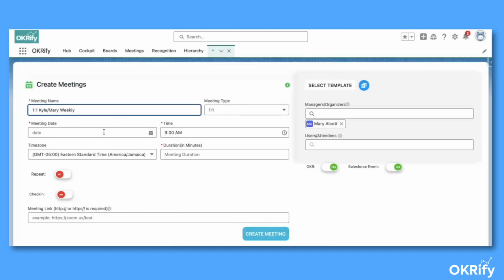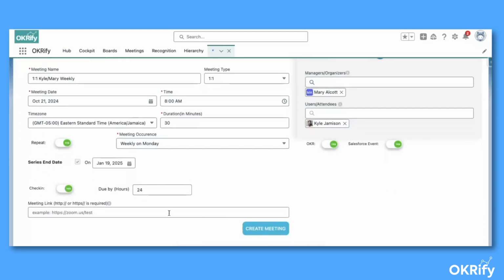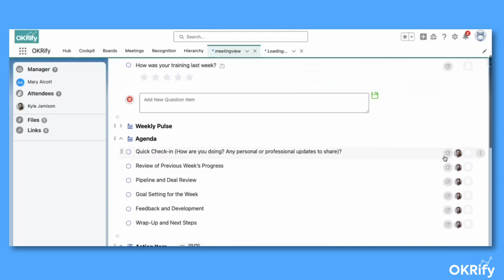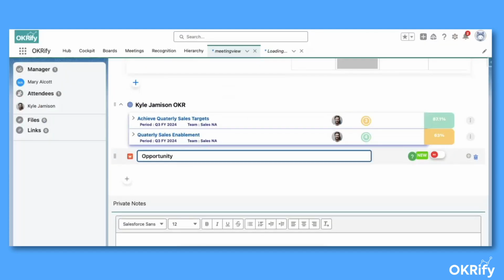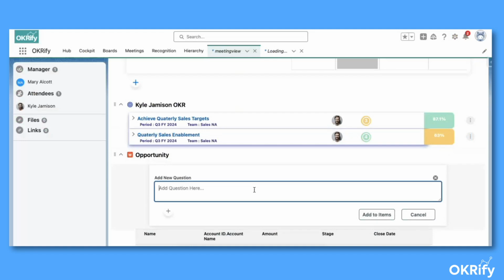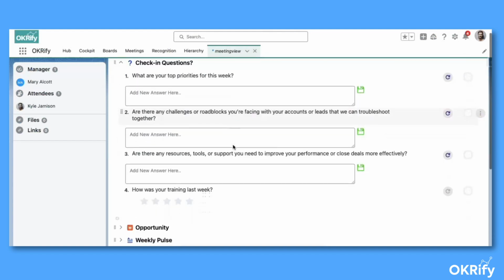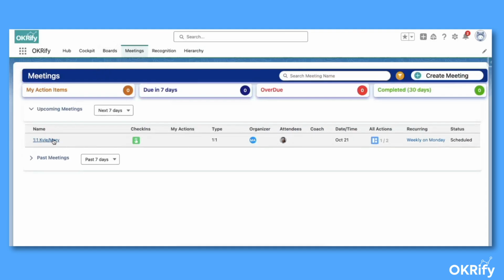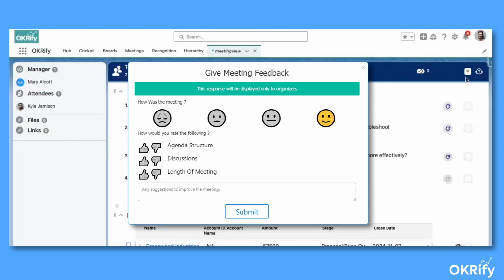How to create 1:1 Meeting in OKRify